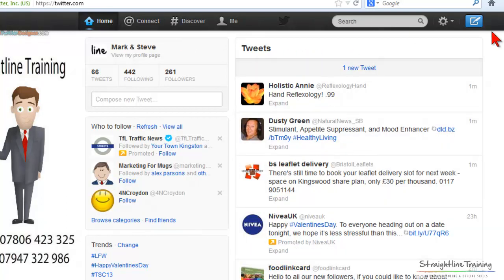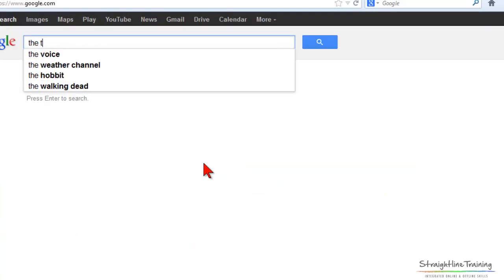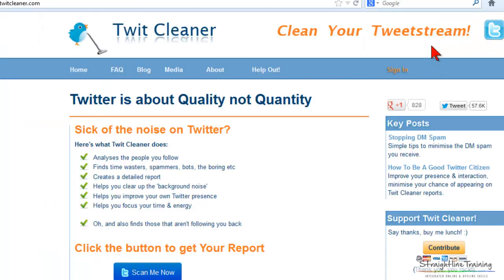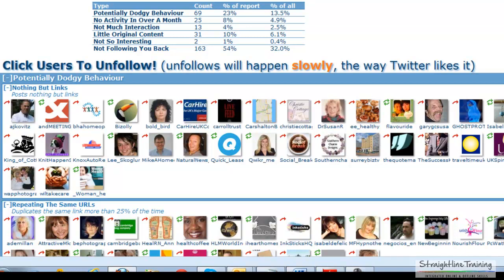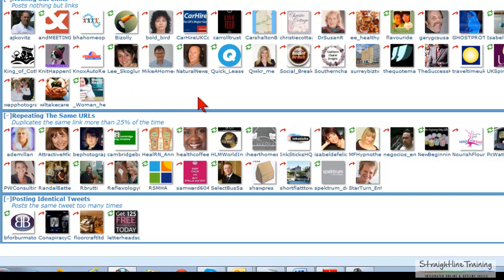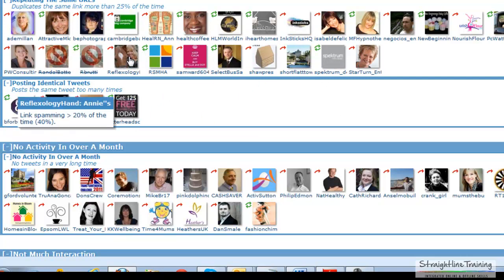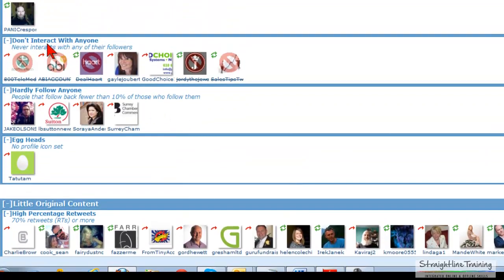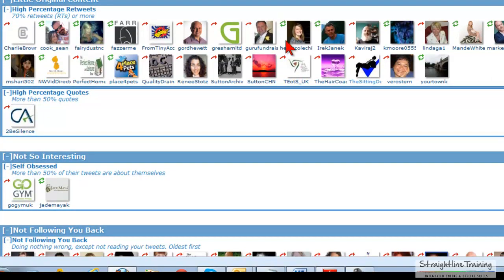How To Clean Up Your Twitter Feed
Venue:
Sutton Life Centre
24 Alcorn Close
Sutton
Surrey
SM3 9PX